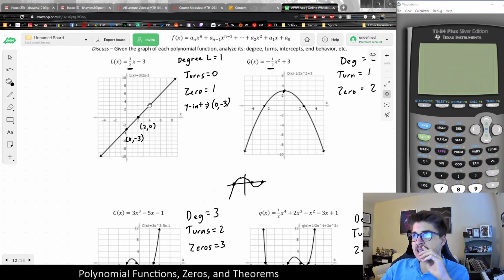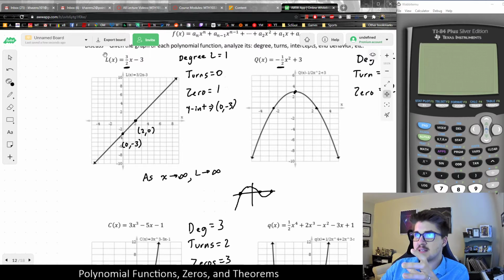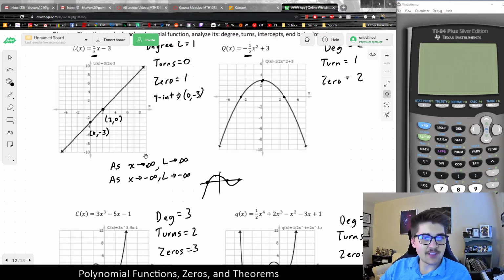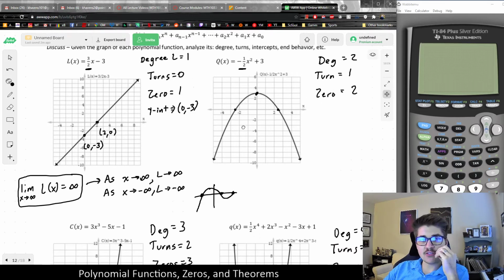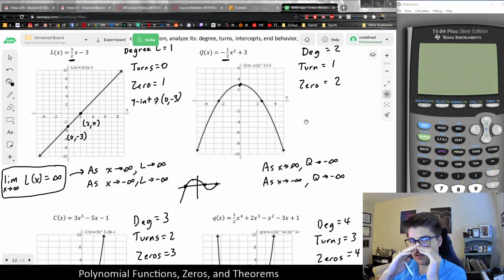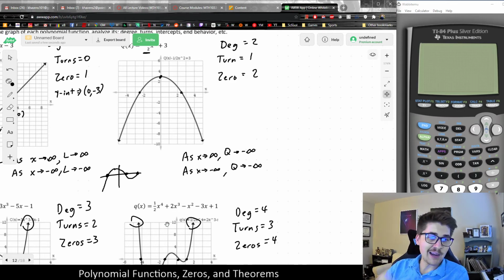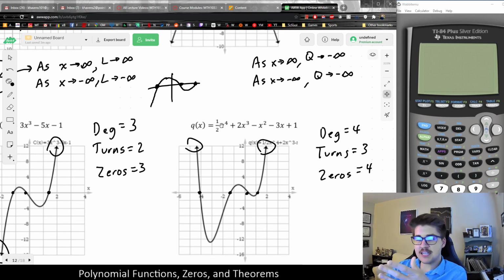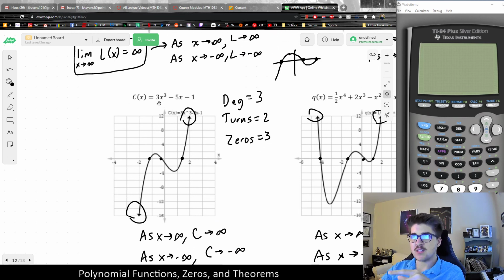Polynomial End Behavior